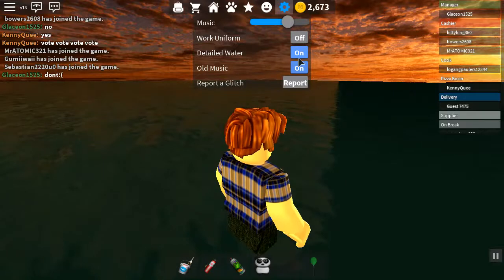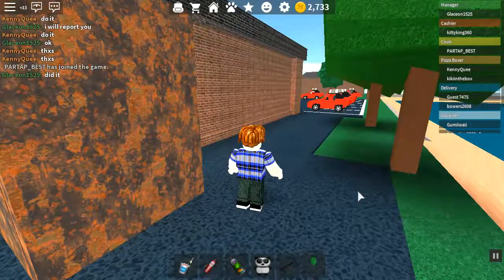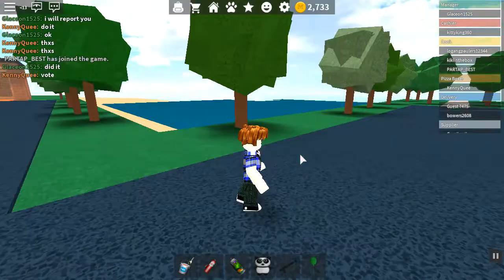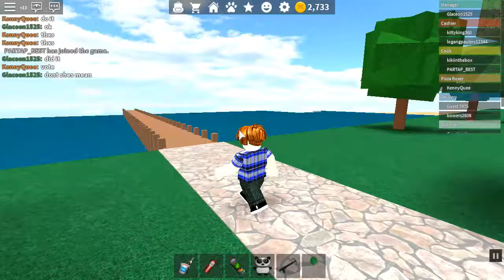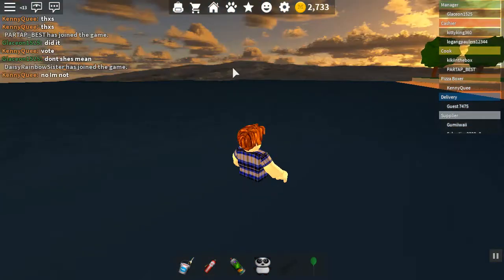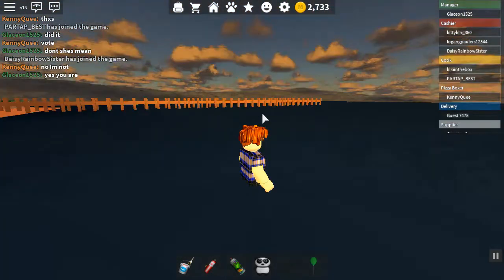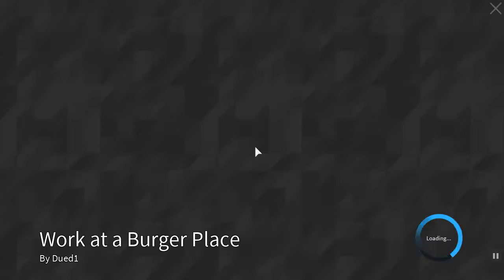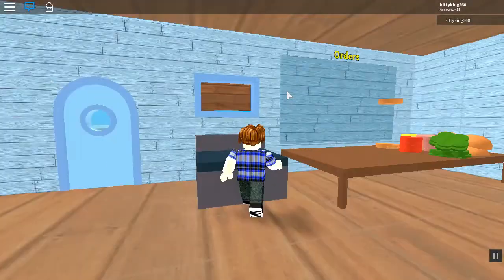Easter Eggs And Secrets In Work At A Pizza Place Roblox